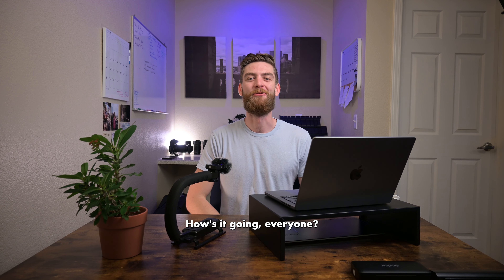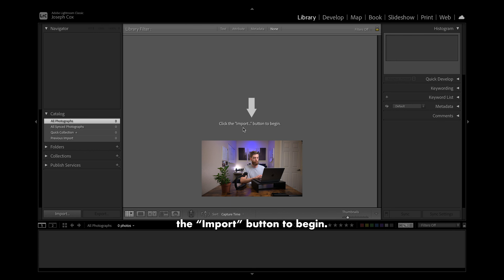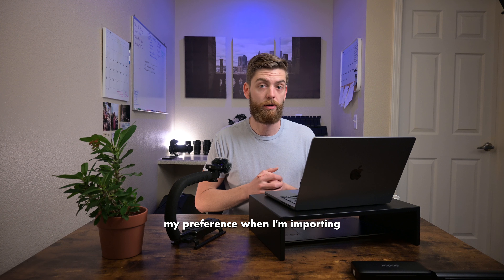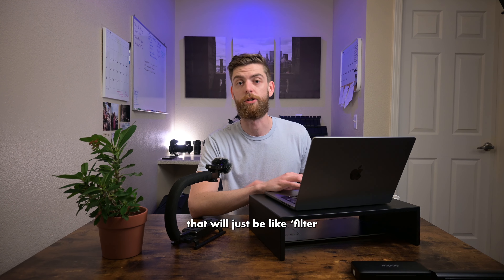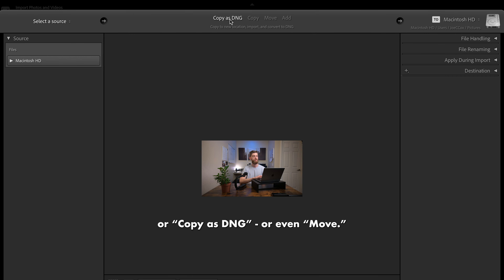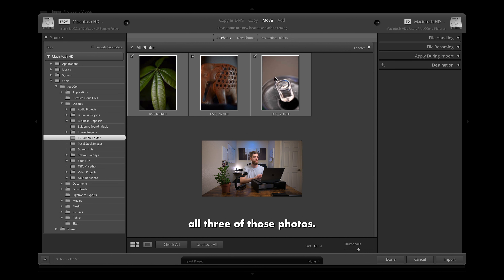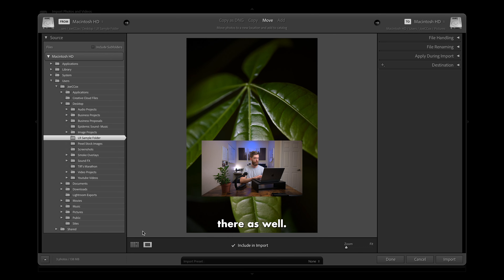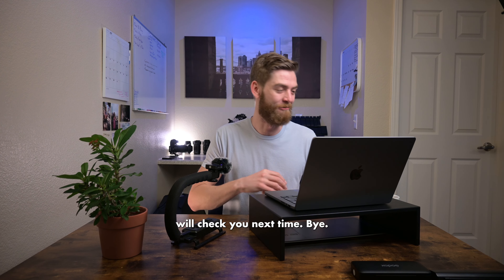Importing Via Hard Drive - Lightroom (Starting in Lightroom)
New to Lightroom? This quick and simple guide will cover how to import photos into Lightroom with files that are already on the hard drive of your computer or laptop. Whether you've been photographing for years, or you're brand new to it, you'll run into importing via hard drive at one point or another, so why not know how to do it? Thanks for tuning in, I appreciate each and every one of you.

0:00 Intro
0:30 Diving In
2:37 Quick Announcement
3:19 Back to It
5:30 Ending